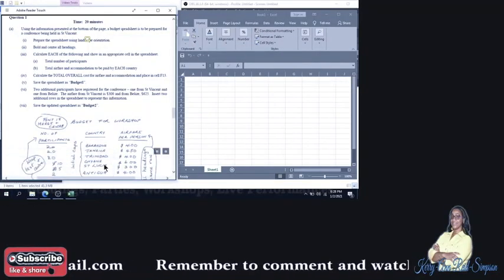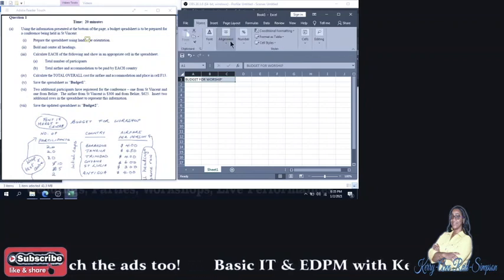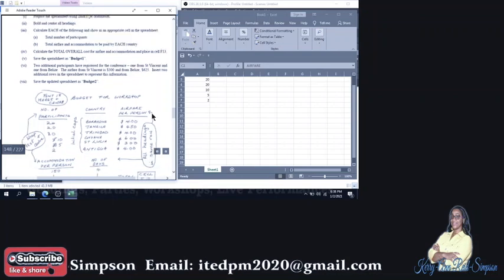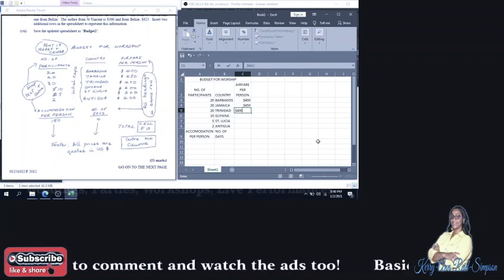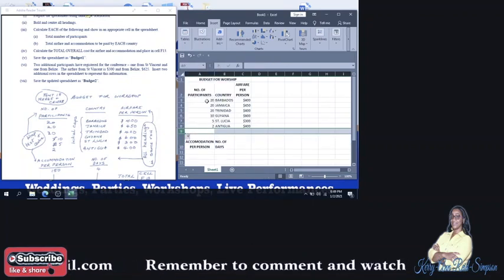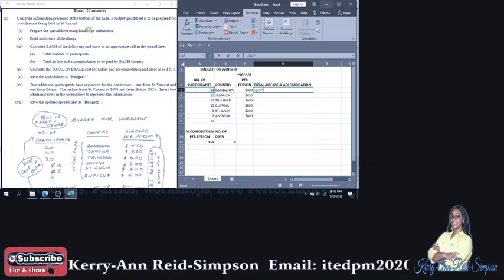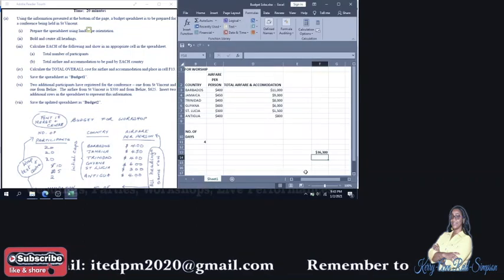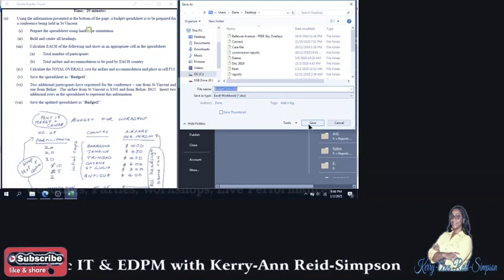EDPM Past Paper 2012 - Paper 3 - Question 1a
This video is a demonstration of what to do if you were completing a question from a paper 3 past paper. This is a recording of how to complete question 1a on the EDPM Past Paper 2012 - Paper 3. In the video, I said header instead of footer under the header and footer group while I was doing the question on footer. I stand corrected.